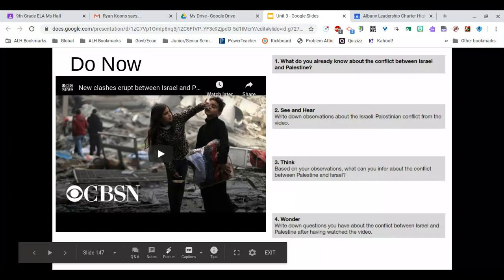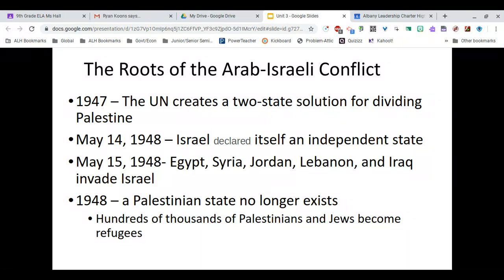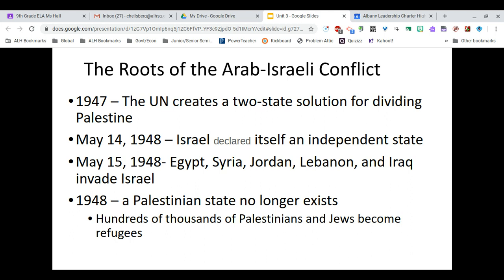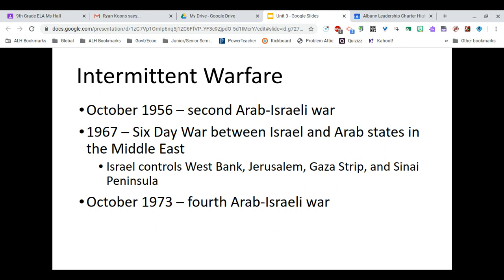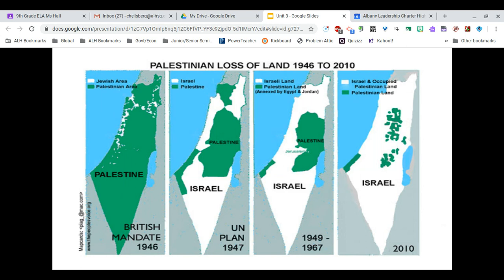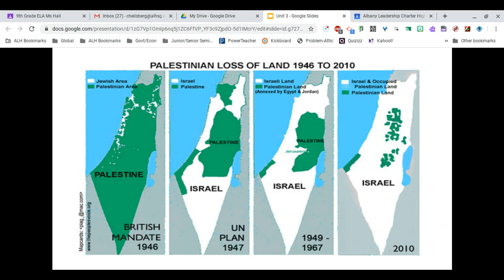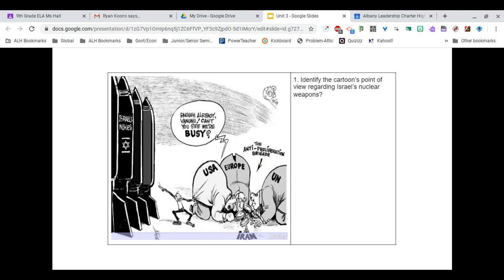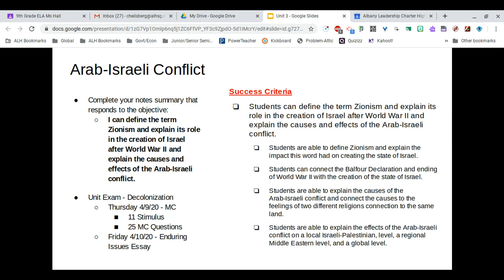Decolonization - Lecture 6